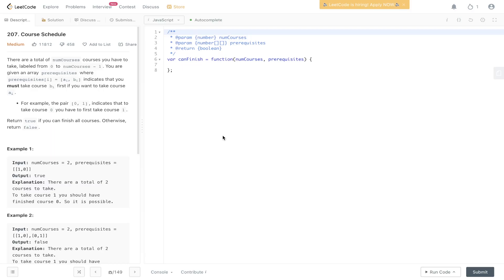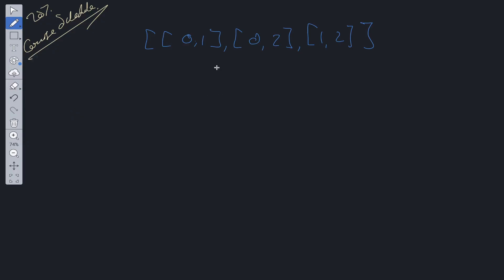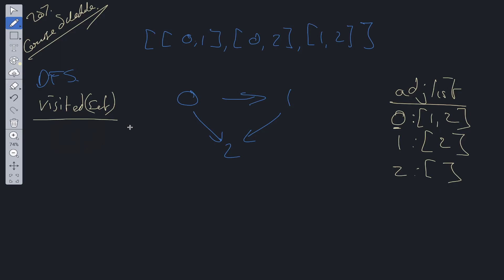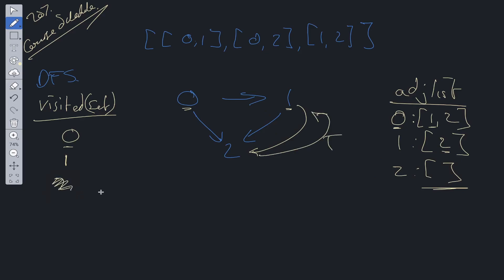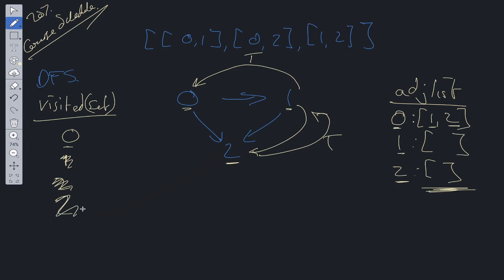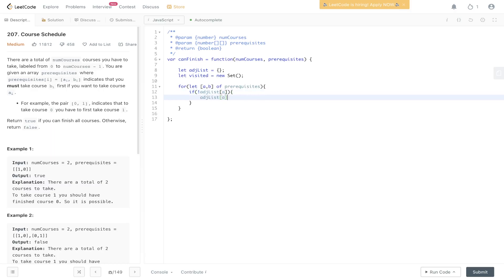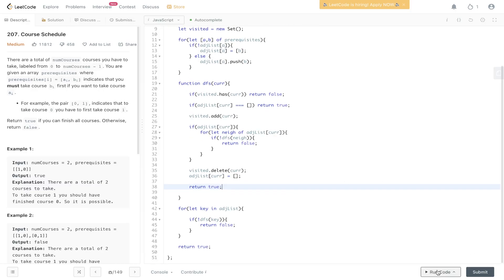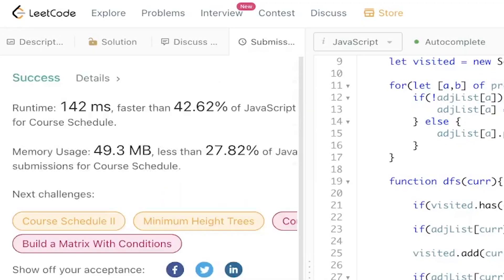Course Schedule - DFS - LeetCode 207 - Google Coding Interview Question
Step by step walk through of the solution to the popular Google coding interview question, Course Schedule.

Recursion

LeetCode 207

JavaScript

0:00 Intro
0:50 Explanation
3:56 Code